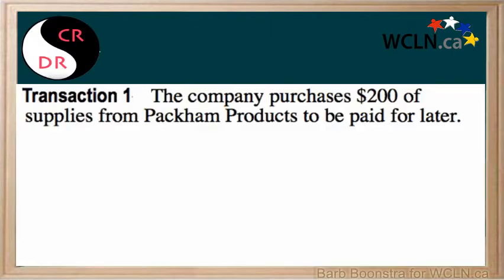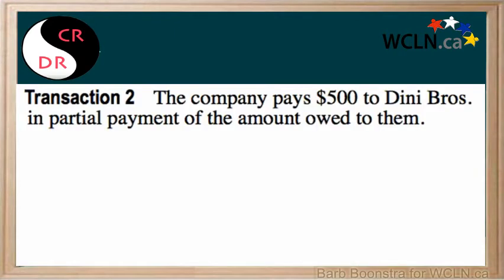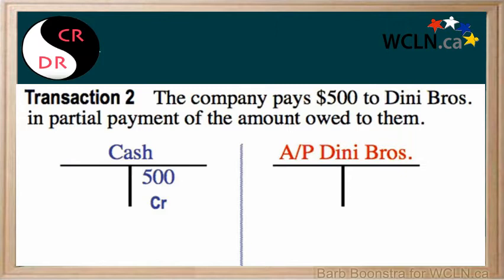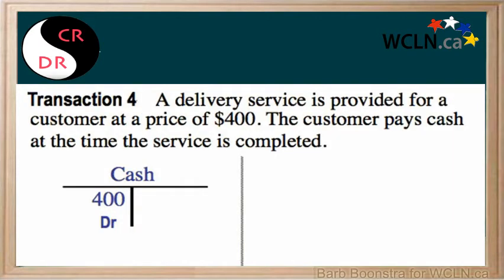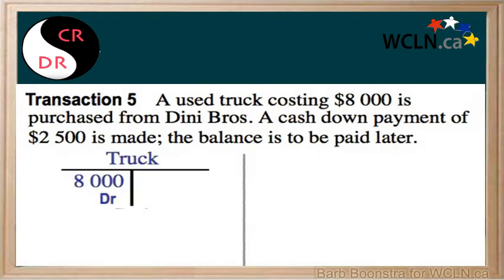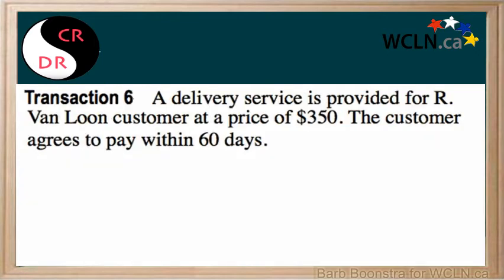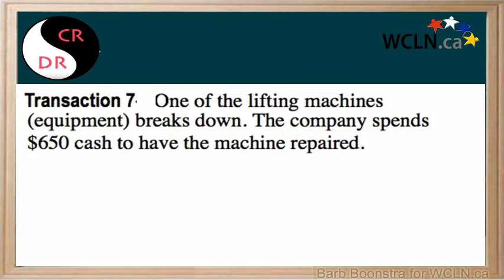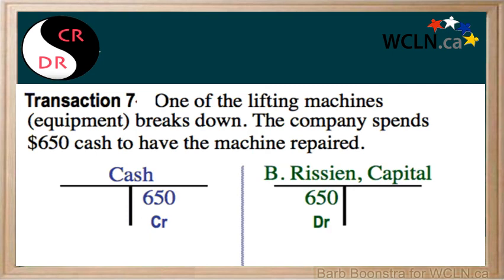WCLN - Debits & Credits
Accounting 11  Analyzing transactions.